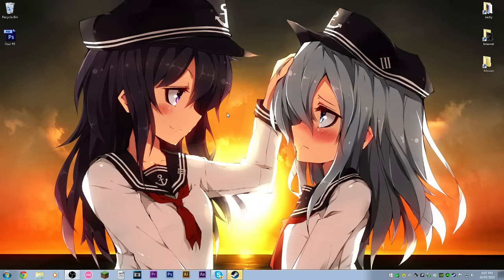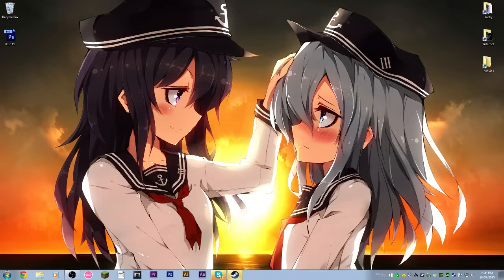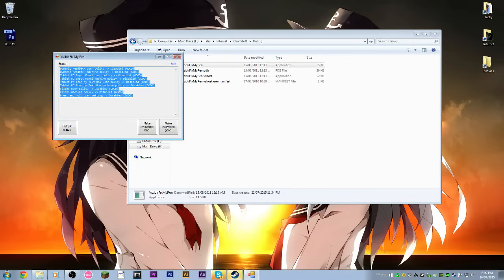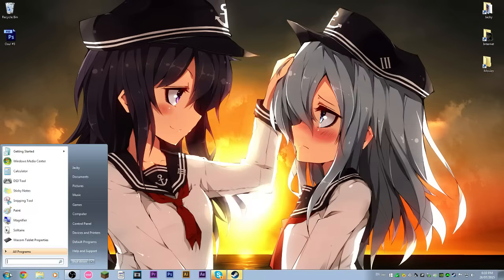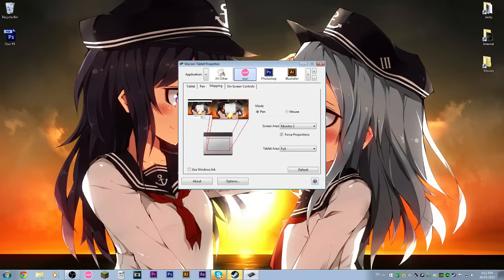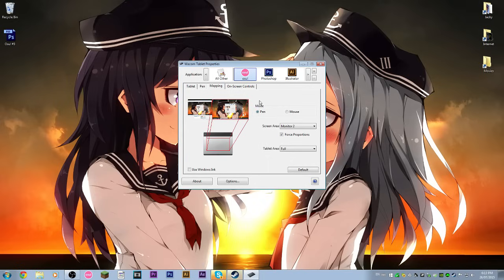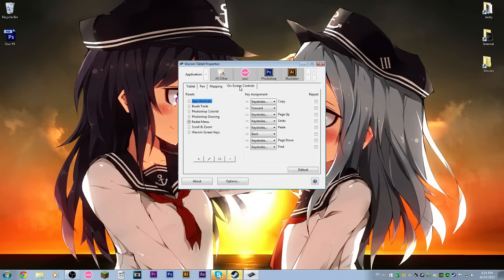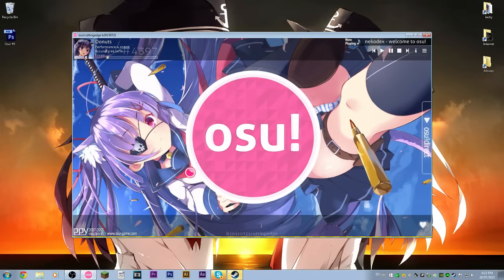osu! Tablet Setup Tutorial